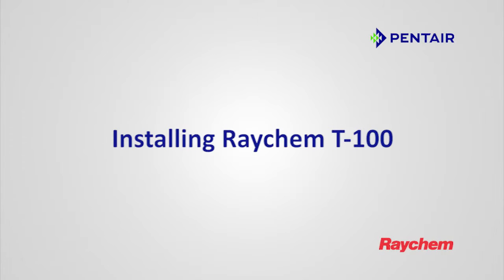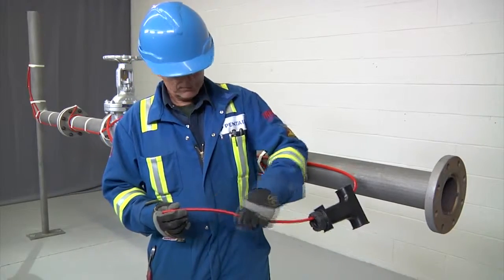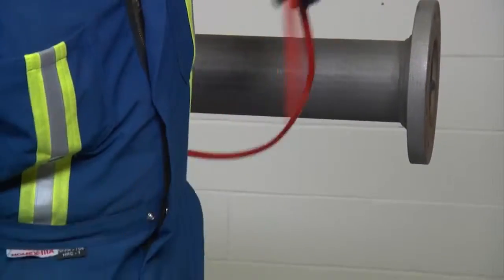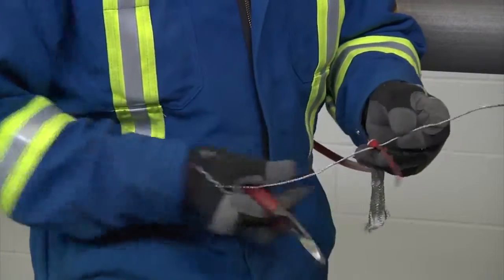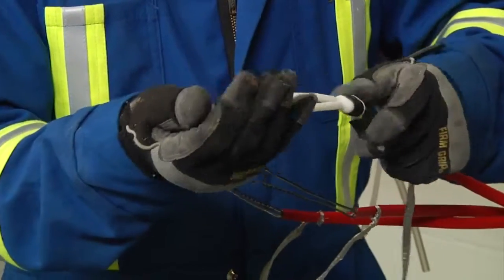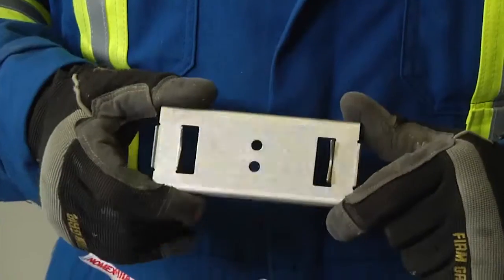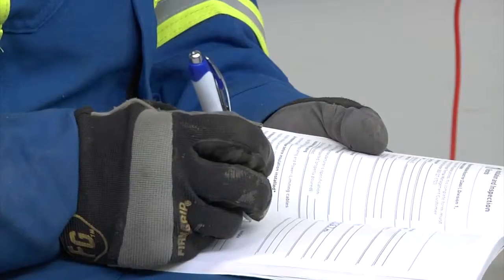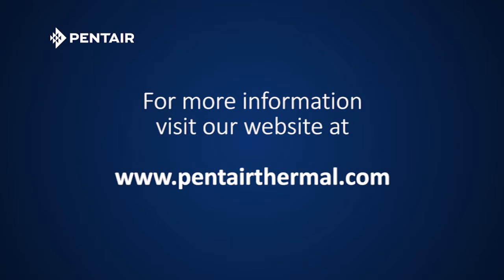Raychem T-100 above insulation splice or tee kit Installation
for the best prices online! Make sure to give us a call on 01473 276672 for any queries.

The best prices for Trace Heating comes - Supplying Raychem and more.

Trace Heating UK is a trading division of Edison House Trading Ltd, specialising in the distribution of products via the Internet and by an internal technical sales team. We supply quality products that can be easily purchased at your own convenience, recognising the importance of supplying quality products at reasonable prices, with full technical advice and a free of charge design service.

Understanding all the benefits and advantages of our product range, we can supply and advise you the correct products for your project and are continually striving to improve our customer service.